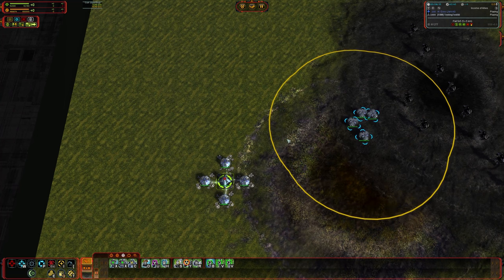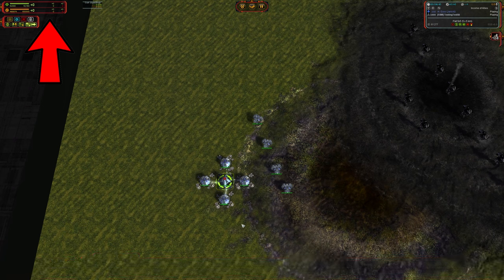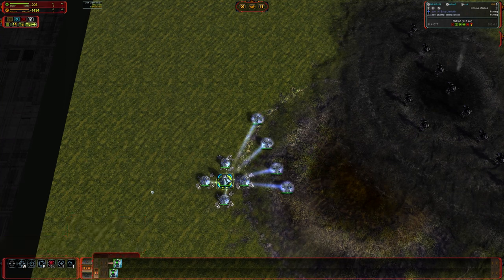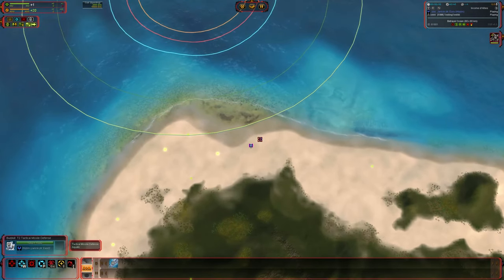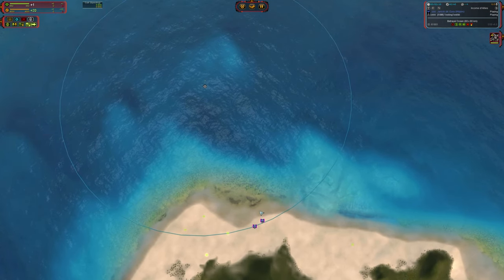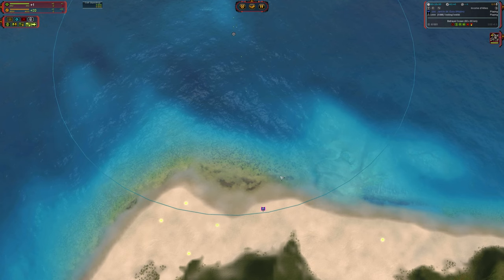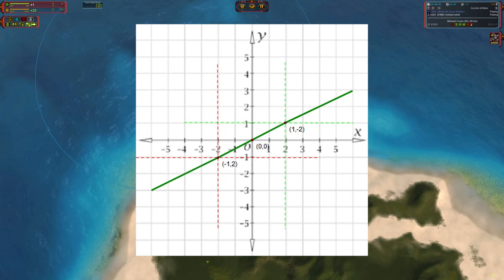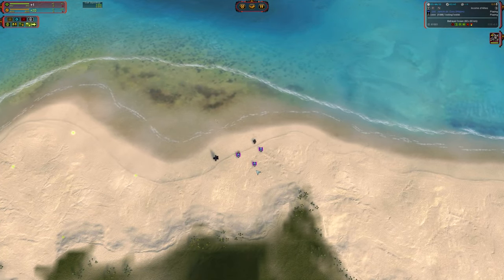T3 Bots V Experimentals? Rebuilding V Upgrading Mexes? TMD and Cruisers?| Supreme Commander Science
My handle if you want to add me: TheDuelist

Discord if you want to add me: theduelist#5505